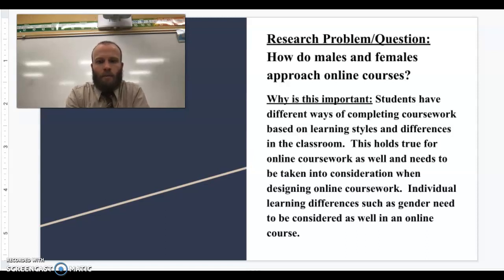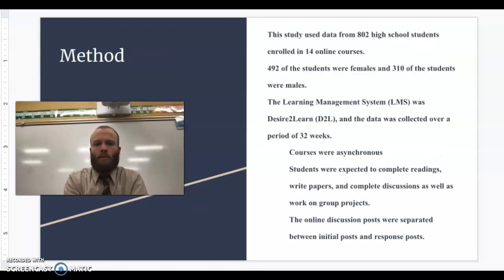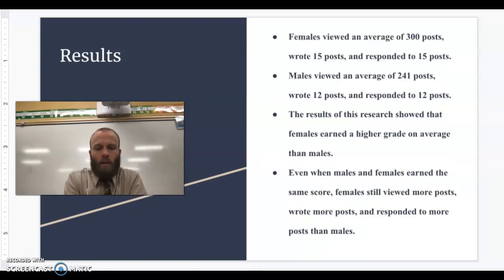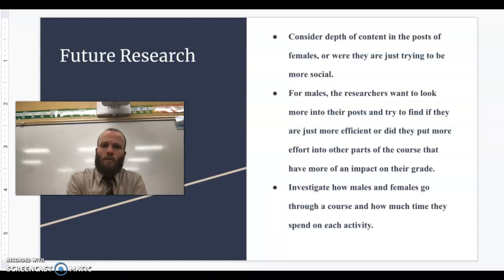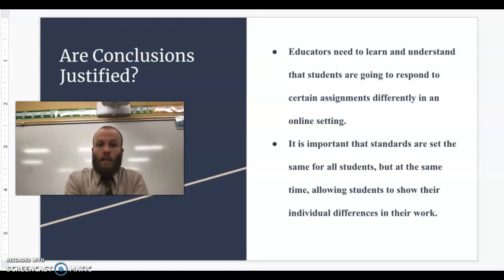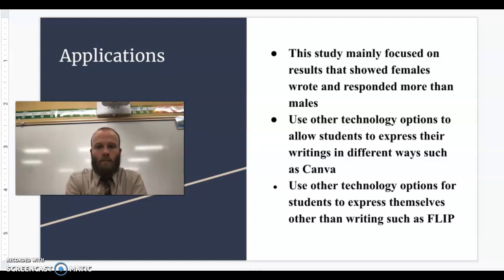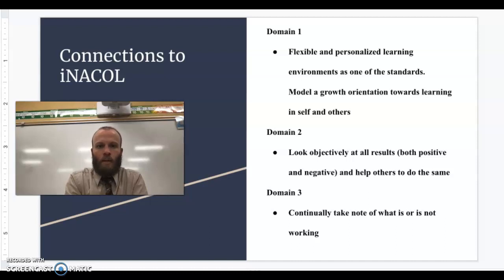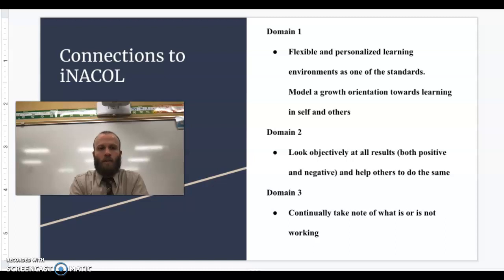Spangenburg Research Presentation ACTE 633